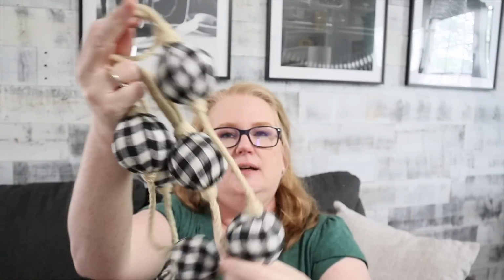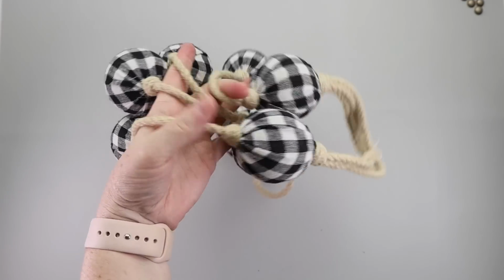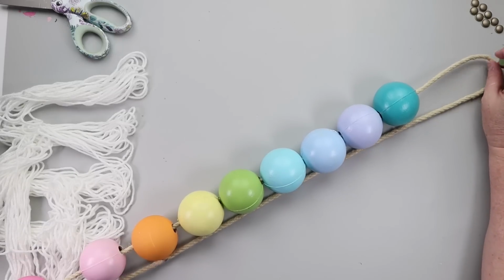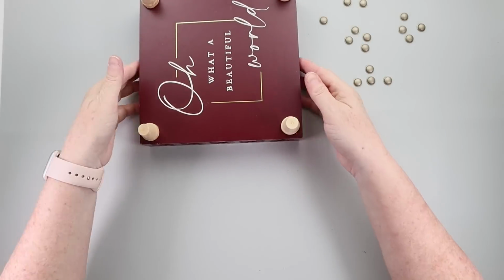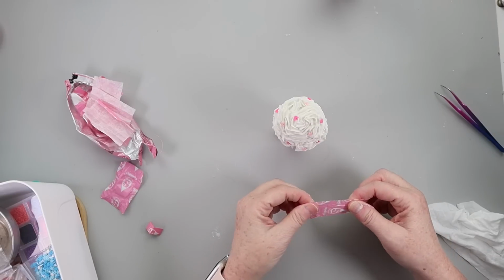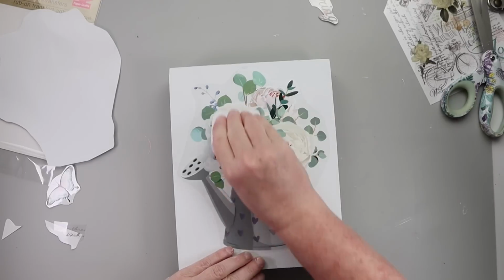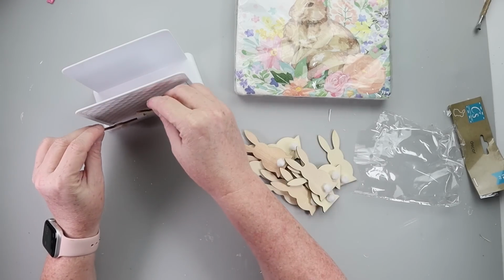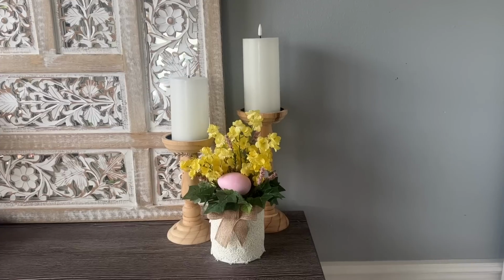🫣Can I Handle this MYSTERY BOX & and make DIYS? + BIG NEWS about the Next Mystery Box Challenge!🥳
Check out what crazy items I was sent and what DIYS I made!

❤︎ FREE CRICUT CUT FILE ❤︎
Craft Studio Cut File

❤︎ SUPPLIES USED IN MY VIDEO ❤︎
Spray Painting Tent
Tin Snips
Whipped Clay
Arteza Hobby Knife Kit
Gartol Miter Shears
Surebonder Detail Tip Glue Gun
Surebonder Glue Sticks
Westcott Craft Scissors
Wagner Crafting Heat Gun
Silicone Paint Mat

🐶🐶 FOLLOW MY NEW CONTENT JOURNEY... Life on Golden Paws! 🐾

💌 Happy Mail:
Creative on the Cheap
1251 Pin Oak Road
Suite 131-220

Rotary Tool
Wagner HT 400 Heat Gun
Ladybug Tabletop Vacuum
Gartol Miter Shears
Walnut Hollow Wood Burner/Heat Knife

All products are purchased by me (unless otherwise mentioned in the video) and opinions are my own.  Each and every product I feature is something I have used and loved and wanted to share with you. This allows me to continue to provide inspiration for you to create.  If I get inspiration from Pinterest, another person, or any other outlet, I will always let you know where the original idea came from and give credit where it is due.  Thank you for being here and supporting me on my journey.
♡ Happy Crafting!

More about this video: mystery box, mystery box challenge, home decor, home decor diys, thrift flips, dollar tree diys, diy dollar tree, crafters square diys, crafters square home decor, crafters square dollar tree, spring diys, spring decor, spring diys, dollar tree spring diys, thrift flips, spring home decor